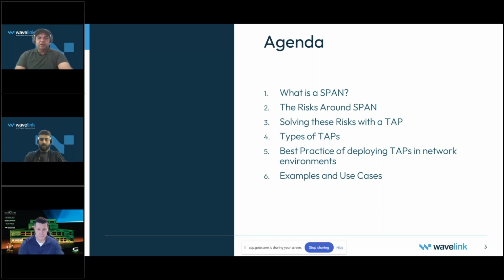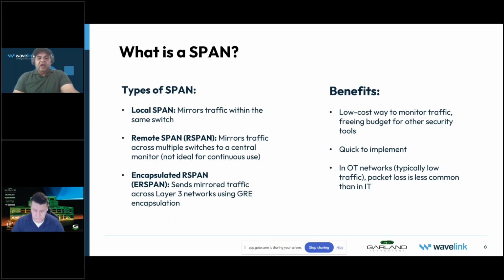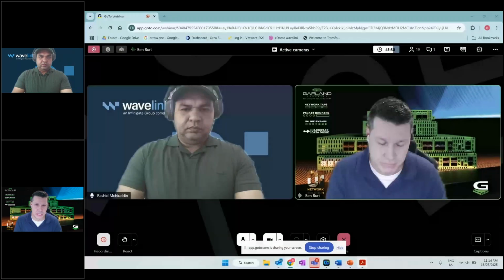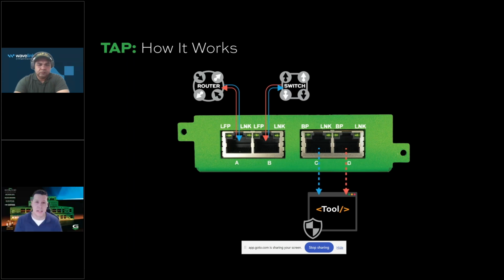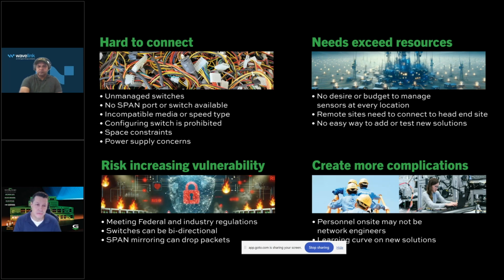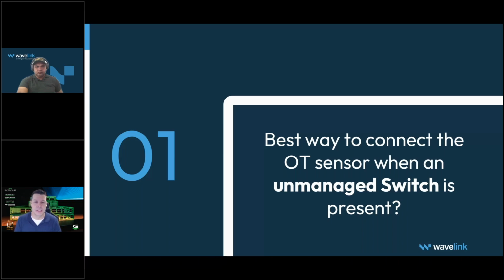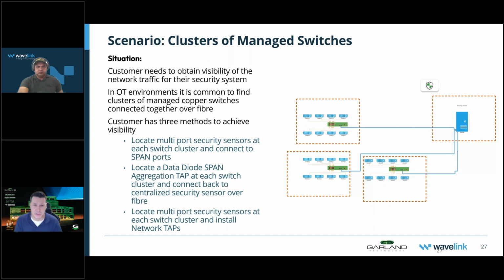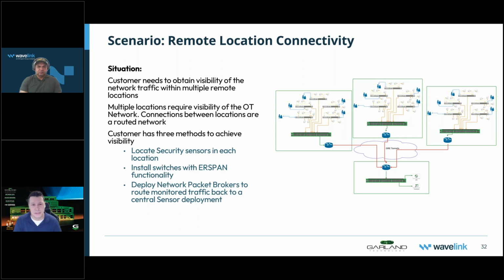TAPs vs SPAN: Best Practices for your Security Visibility